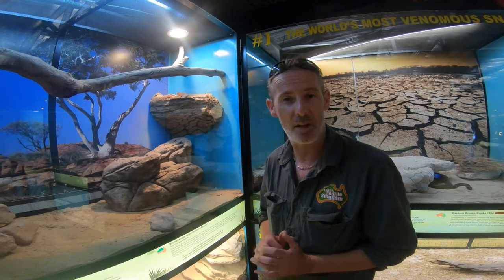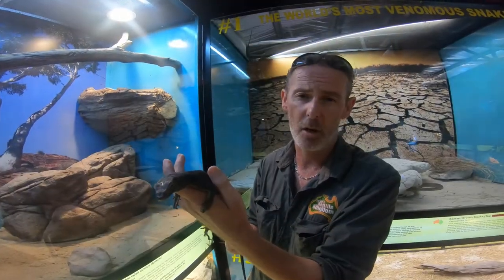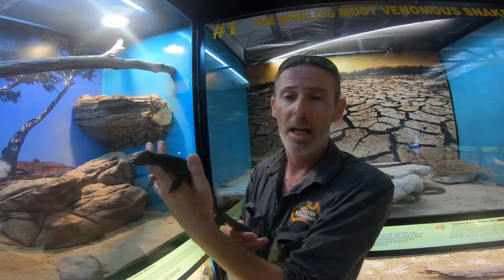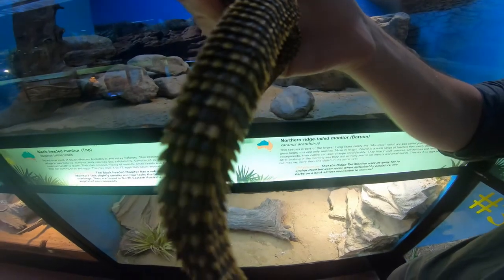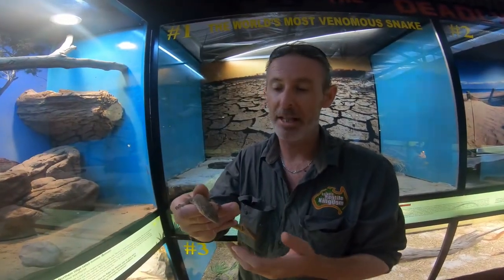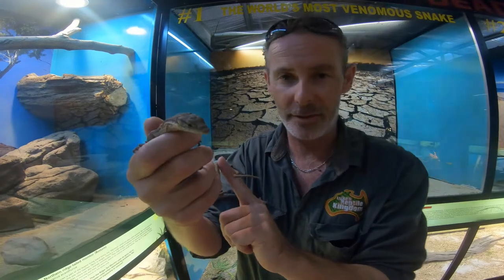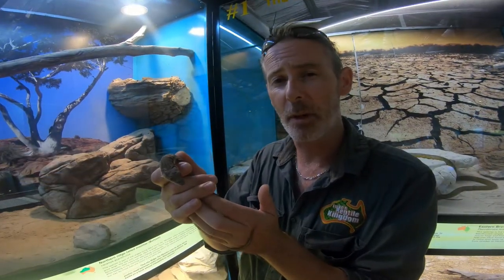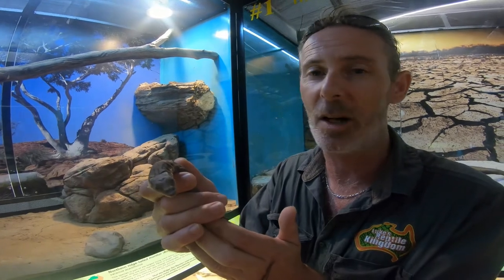Small Monitors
Small Monitor!
Here at Reptile Kingdom Australia we have over 40 species of reptiles on display.
Chris Hay shares his knowledge on just a few of the monitors we have here at RKA.
Also don't forget to give out facebook page a like Reptile Kingdom Australia..